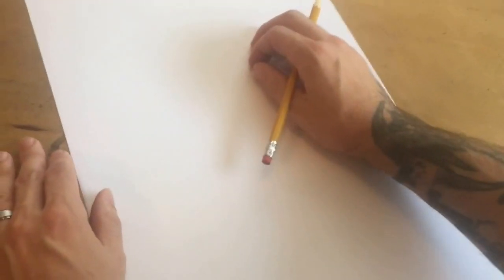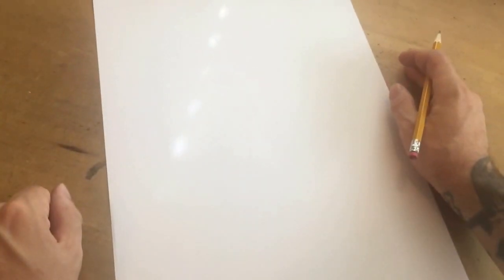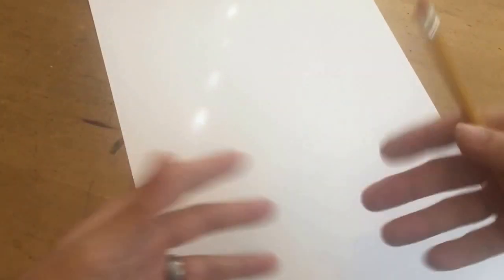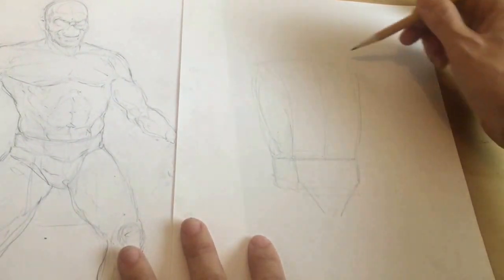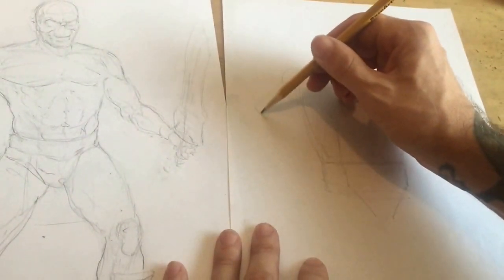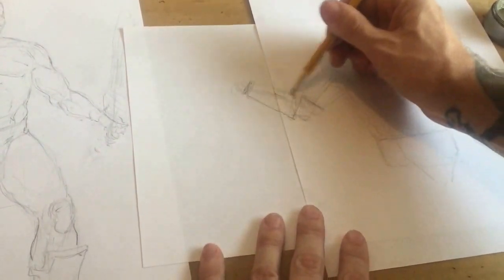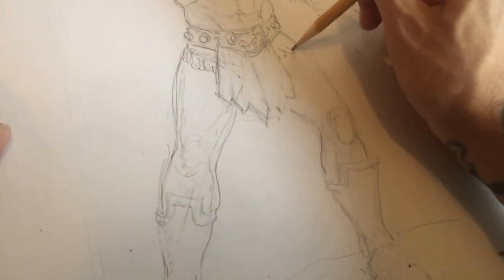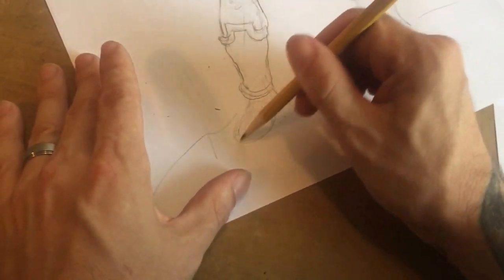How to draw Skeletor Part 2